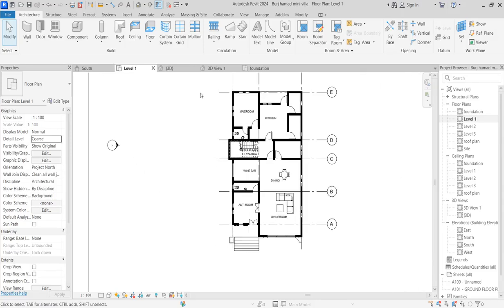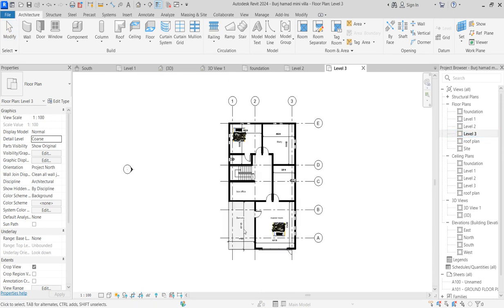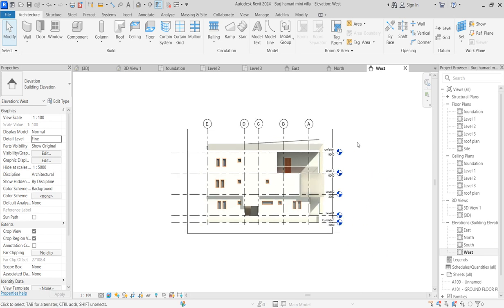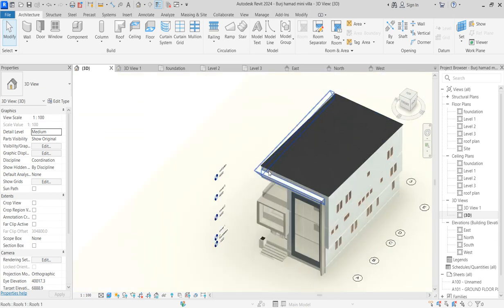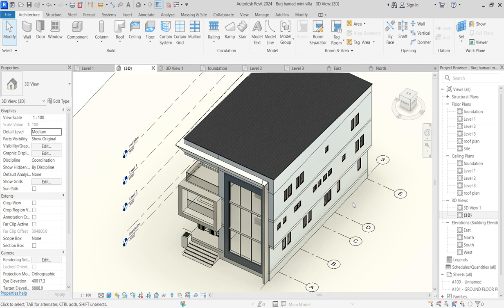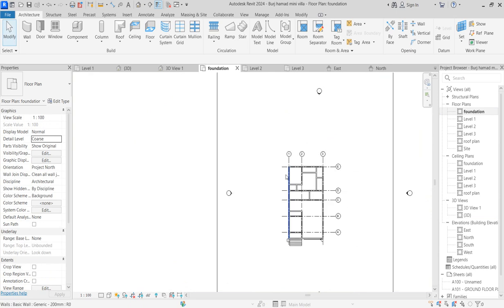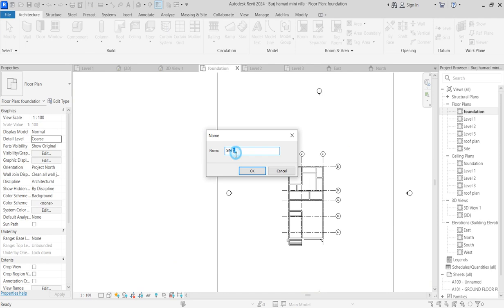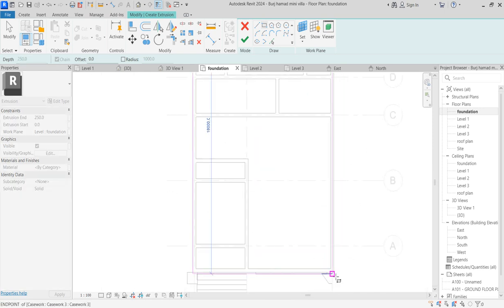9BURJ HAMAD MINI VILLA DESIGN HOW TO CREATE TIDY AND BEAUTIFICATION REVIT 2024 TUTORIAL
9BURJ HAMAD MINI VILLA DESIGN HOW TO CREATE TIDY AND BEAUTIFICATION REVIT 2024 TUTORIAL